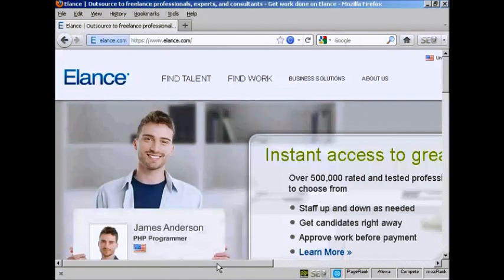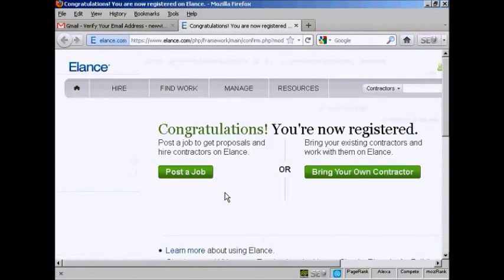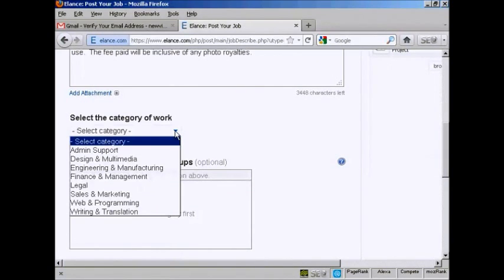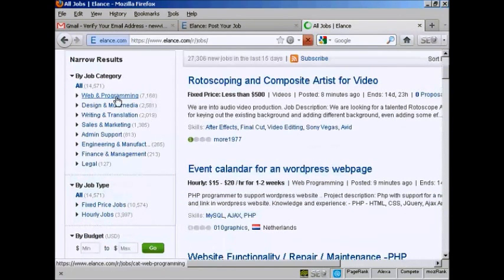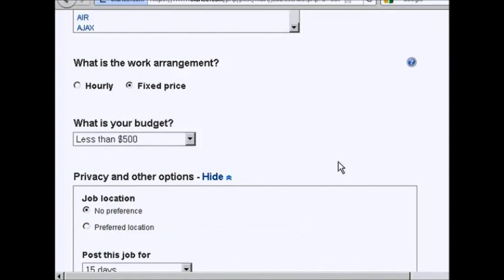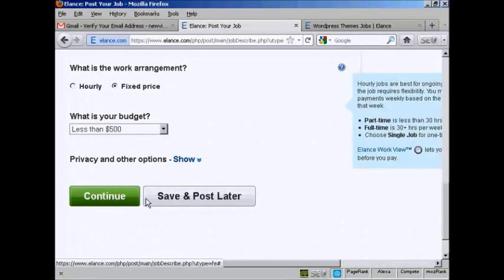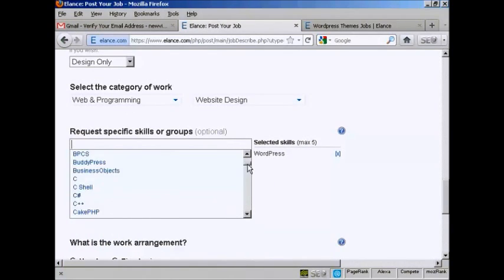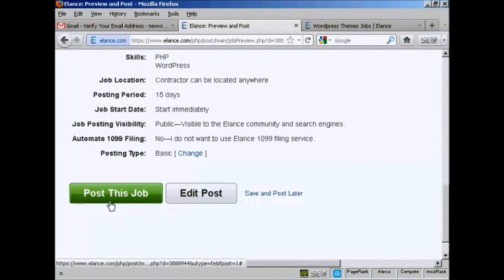Register and Post on Elance Marketplace